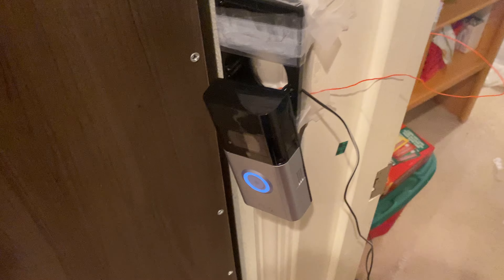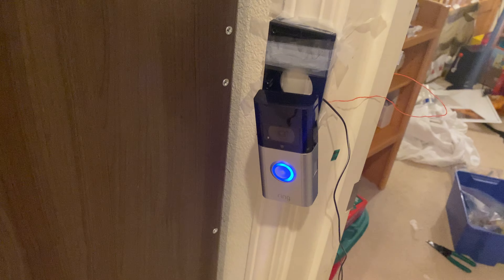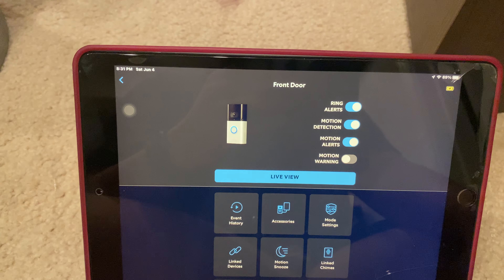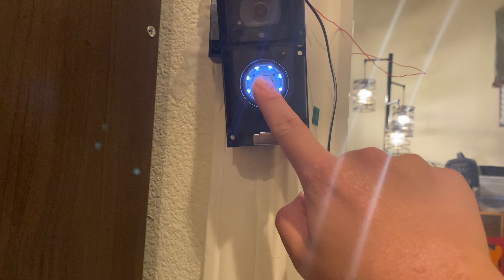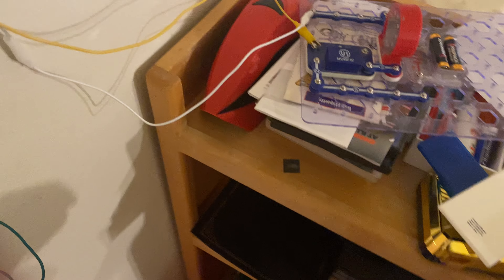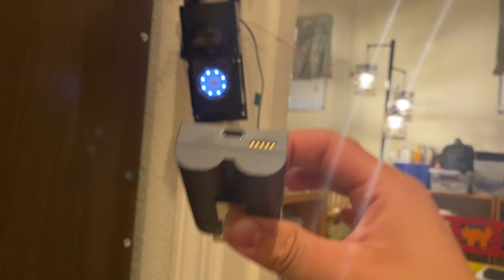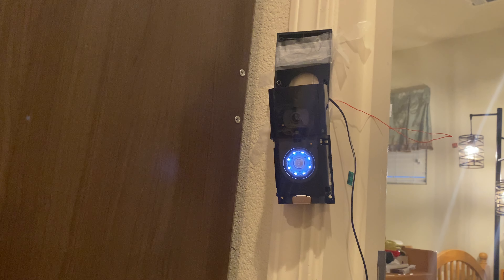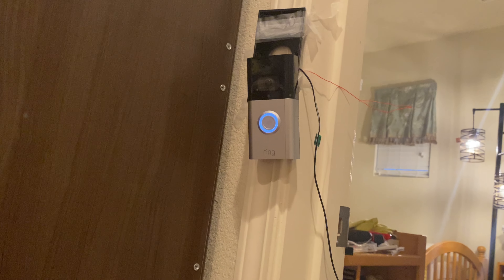Ring video doorbell 3 plus on plug I. Adapter and dc relay acting like a wireround resistor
I got this from Costco with indoor cam